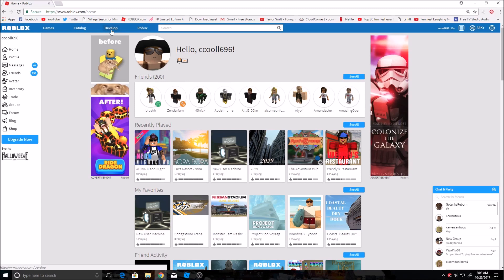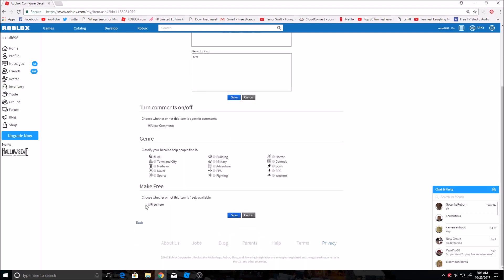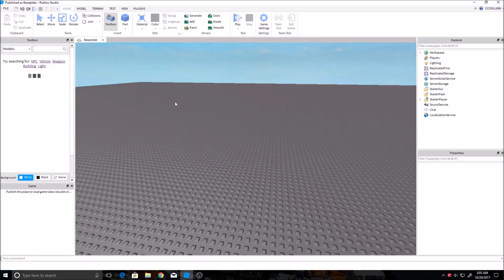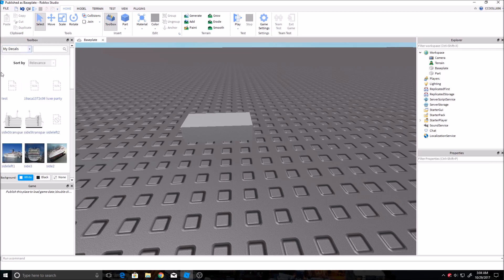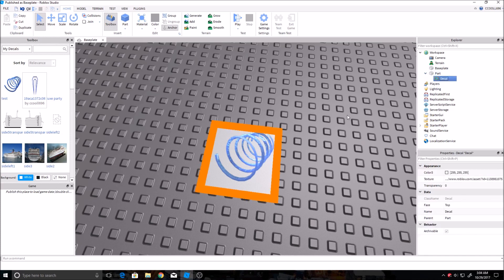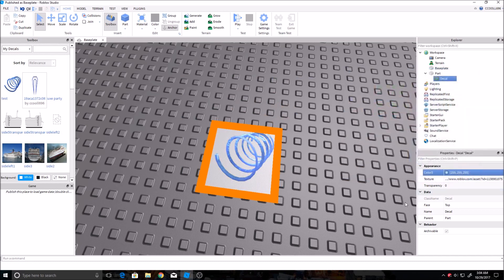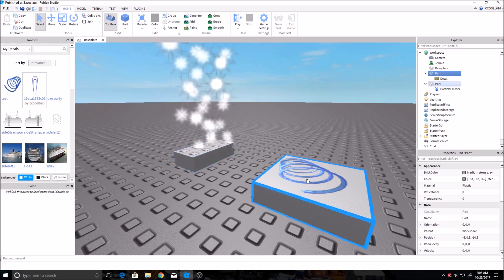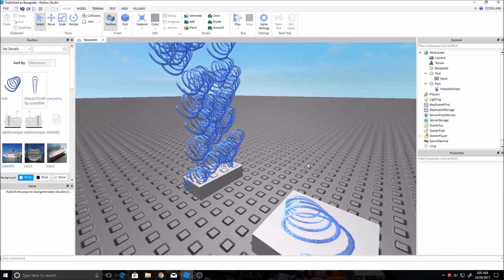How to Upload a Decal + More | Roblox Tutorial 2017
How to upload and use a decal in Roblox.